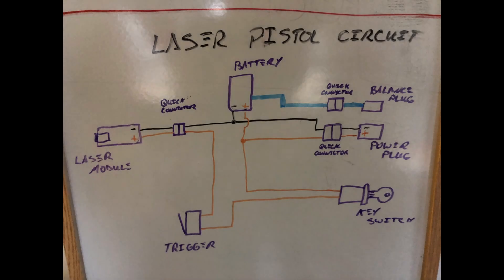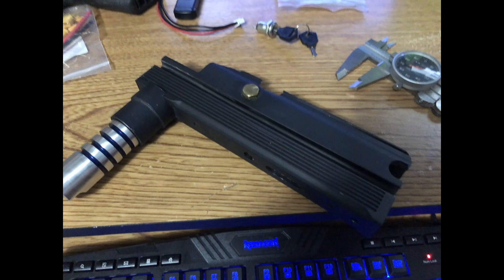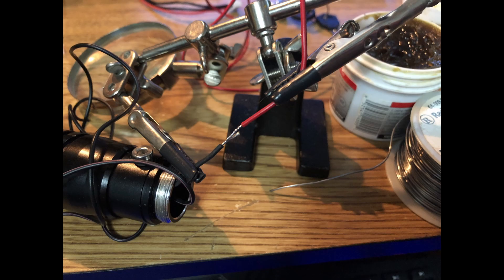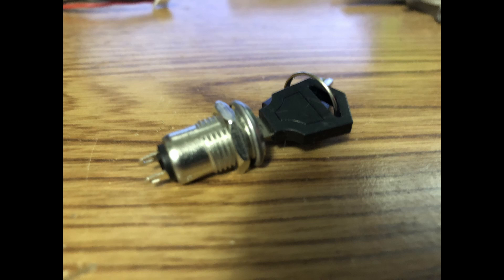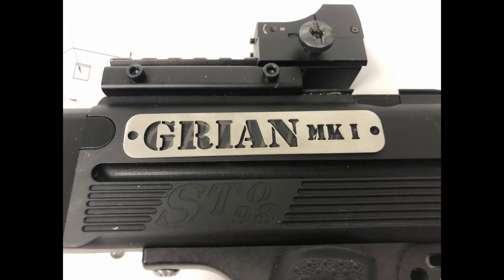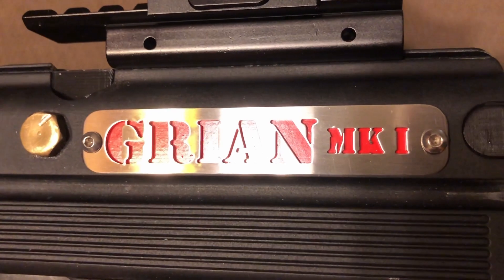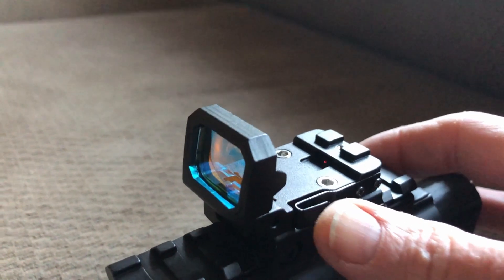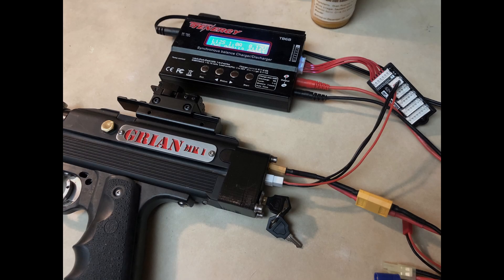Grian MK1 Laser Pistol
My laser pistol build based on an Autococker paintball marker. It uses a 1.5 watt laser module.
DO NOT REPLICATE OR TRY AT HOME! THIS LASER CAN INSTANTLY CAUSE PERMANENT EYE DAMAGE OR BLINDNESS WITHOUT PROPER EYE PROTECTION!